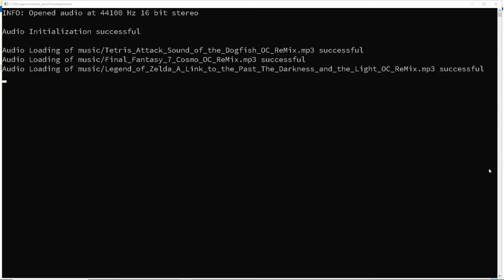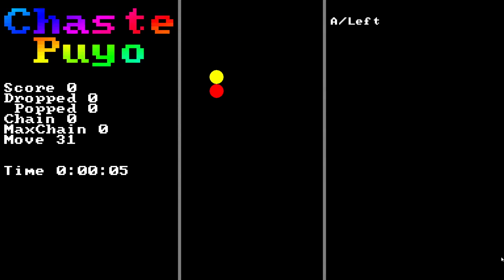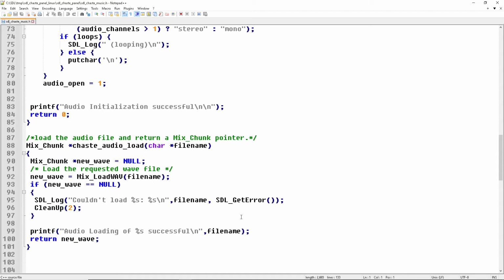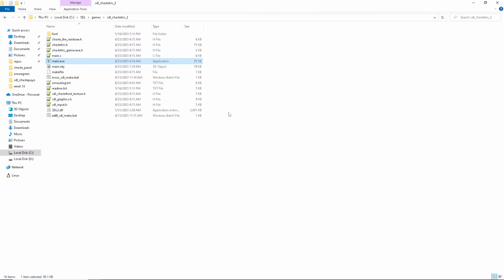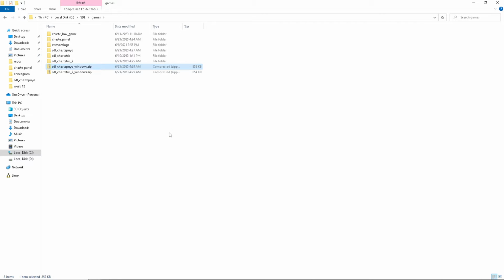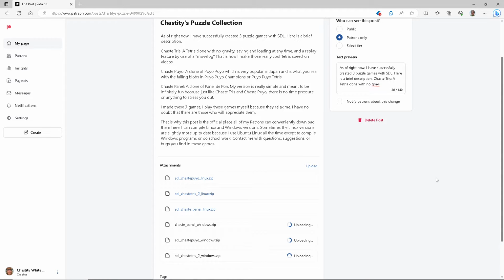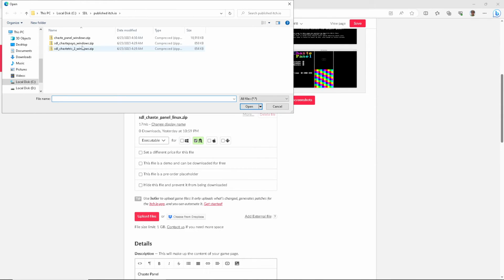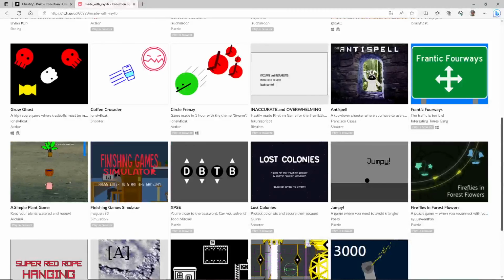Updating My Puzzle Games on Windows